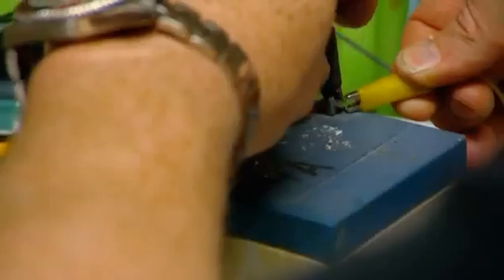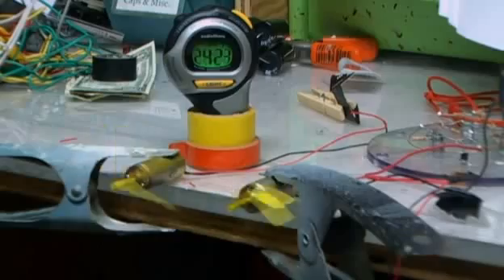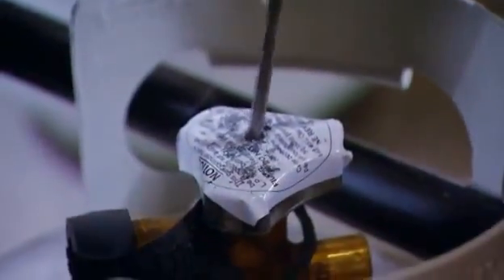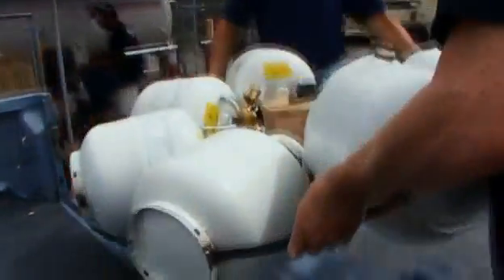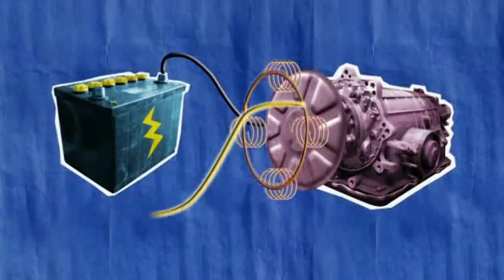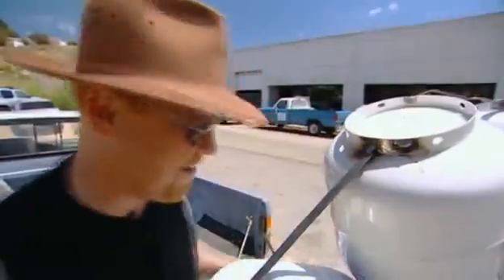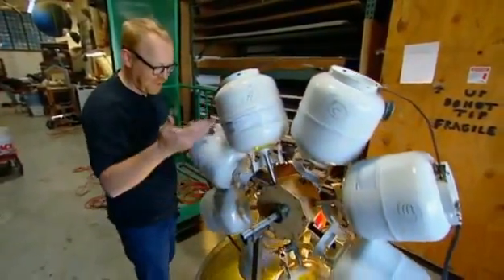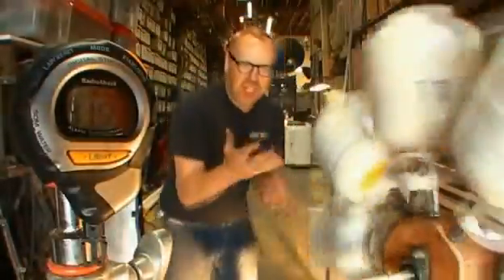Mythbusters Free Energy "Busted"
the ring oscillator (referred to as a G-strain amplifier),
the Bedini motor (where the power generated from a motor is used to recharge itself),
the Minto Wheel (a solar-powered temperature wheel),